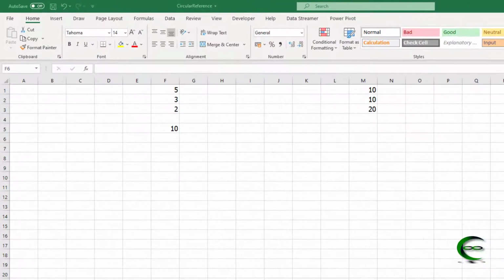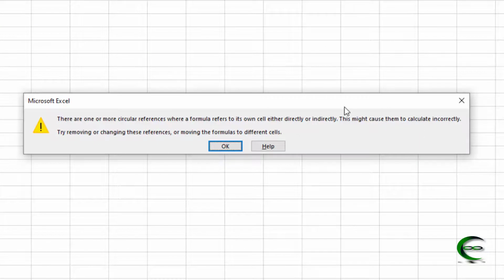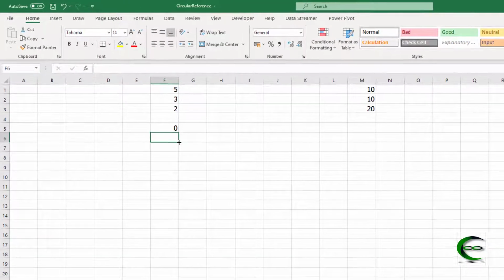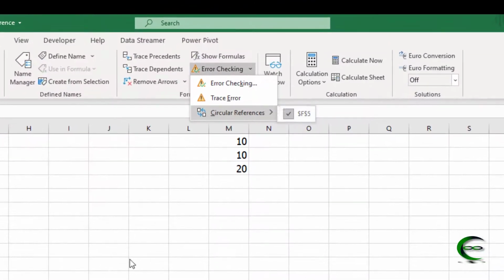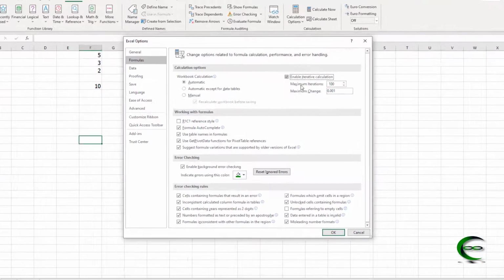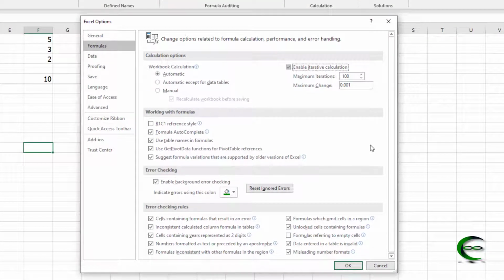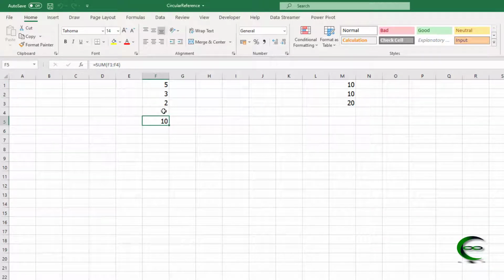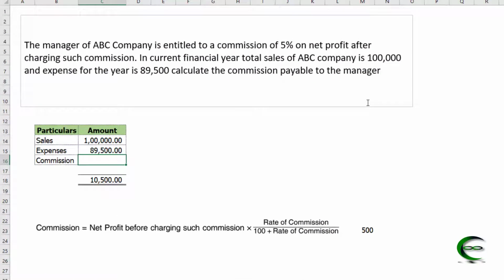Iterative calculation and circular reference error in excel.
This video explains about circular reference error in excel. It explains with an example how to activate iterative calculation and use of circular reference in excel formula.